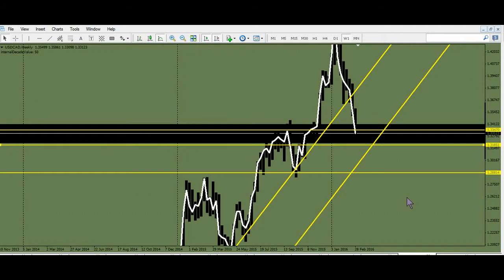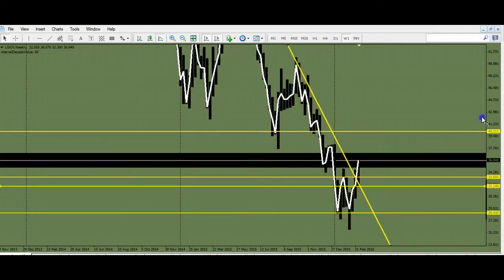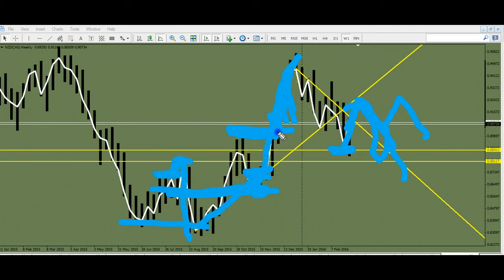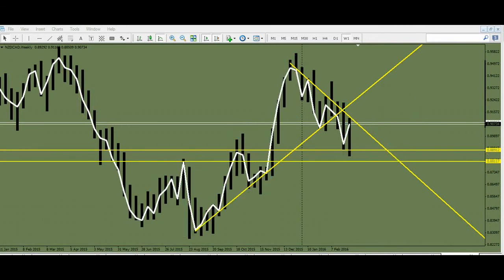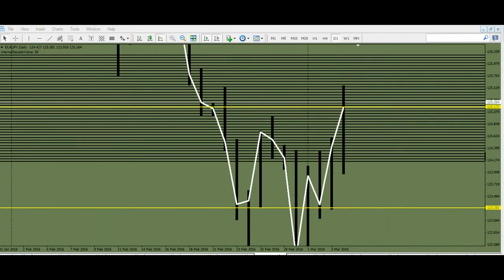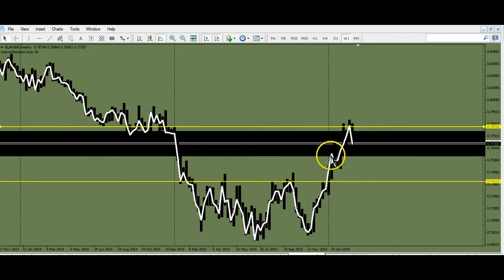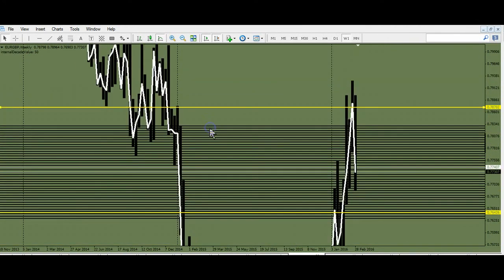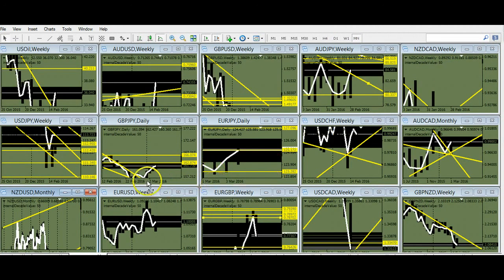Weekly Forex Mar 6, 2016